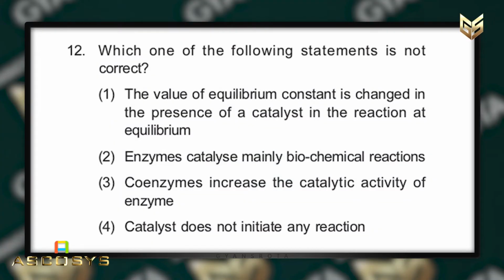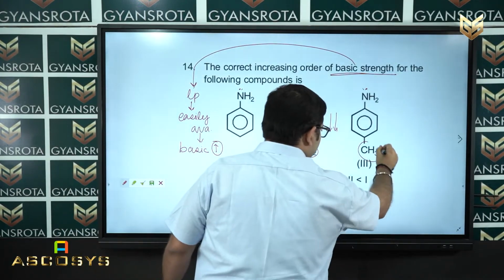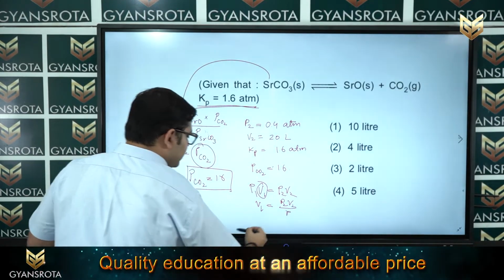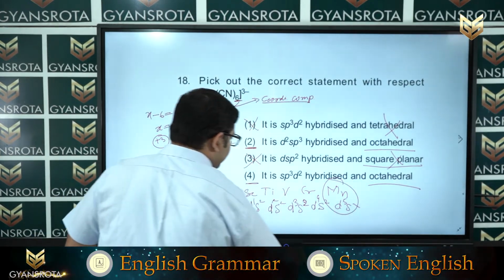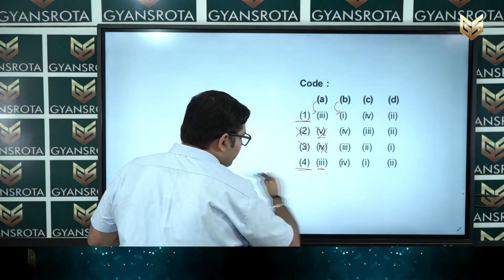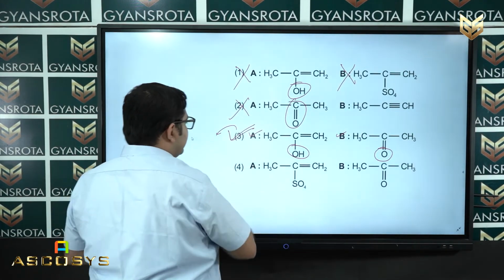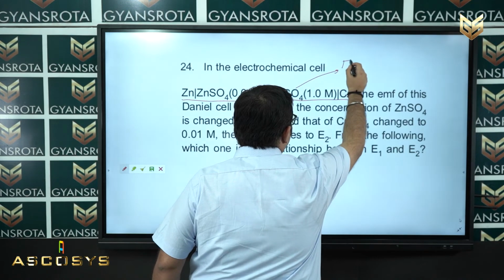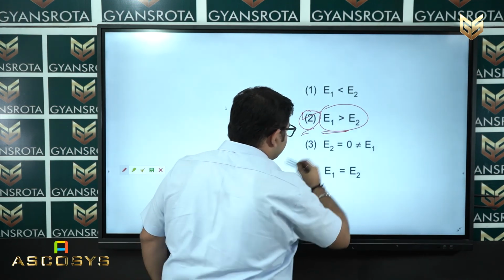NEET – 2017 – Chemistry – Solved questions- Part 2 (Q. No 12 to Q. No 24)